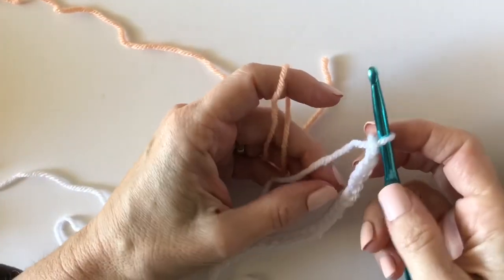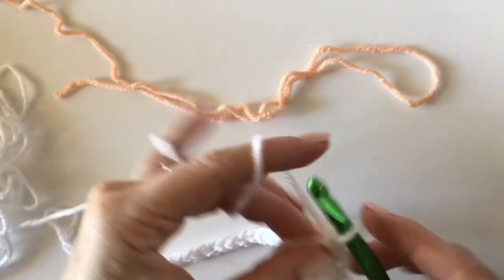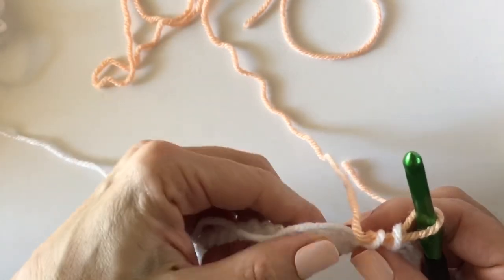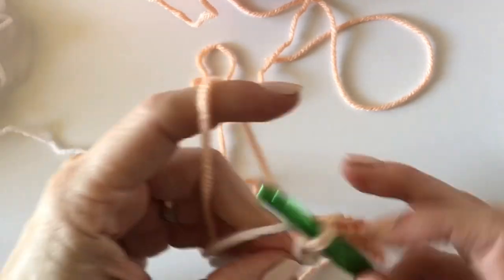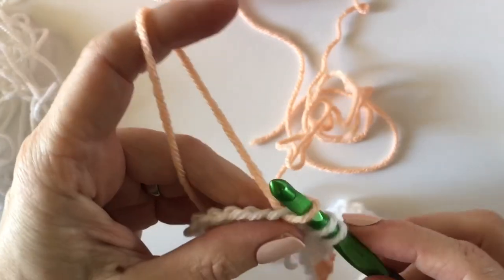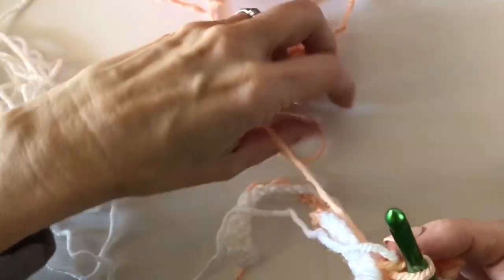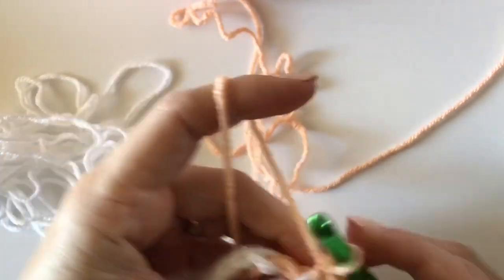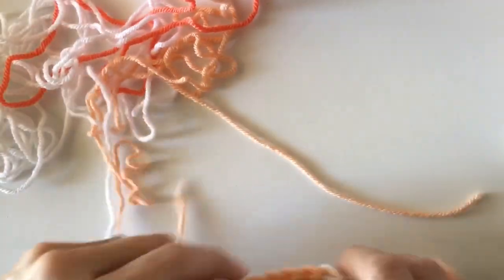How To Keep Your Yarn from Twisting in a Crochet Gingham Blanket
This is an update where I show how to keep the yarn from twisting and answer commonly asked questions about how to crochet a gingham blanket.  For full instruction see the blog post How to Crochet a Gingham Blanket

Facebook Crochet Help Group: Daisy Farm Crafters Group

Happy Crocheting!

XO,

Tiffany